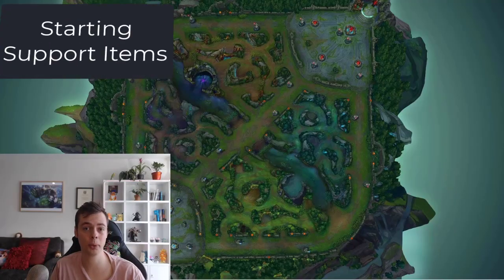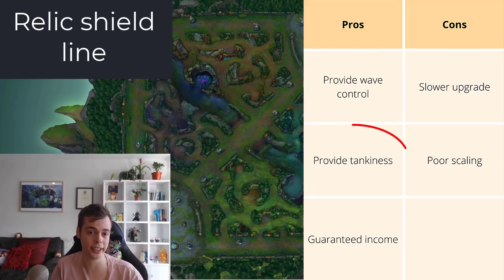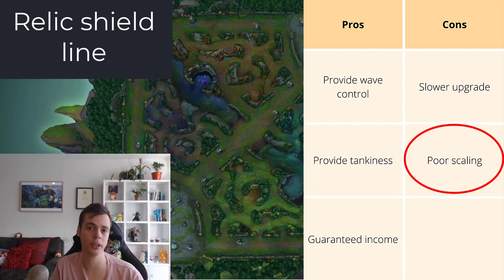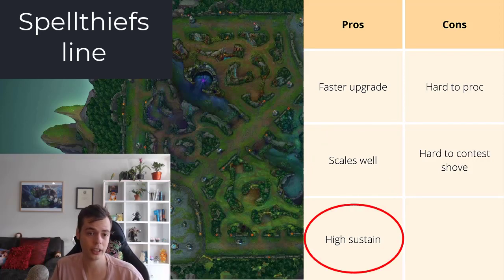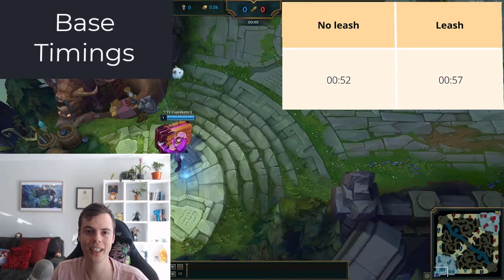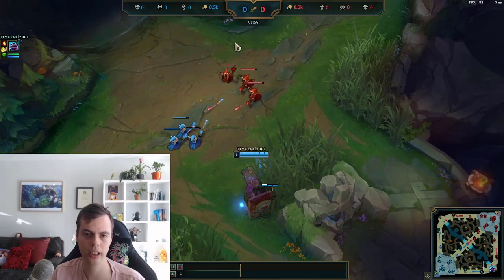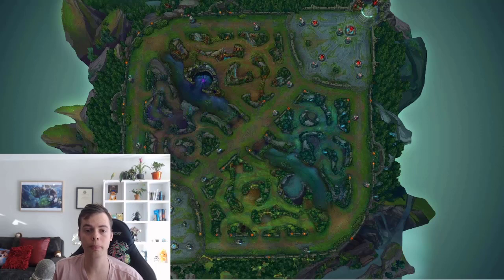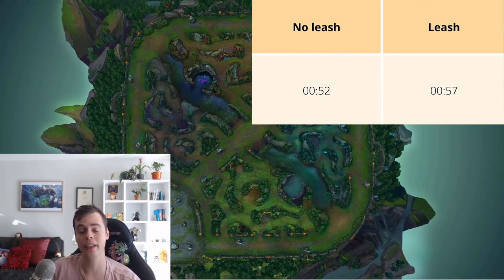Support Specifics - Minute 1 Level 1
Timestamps:
0:00-0:43  //  Minute 1 Level 1 Intro
0:43-6:26  //  Which Support Item to Start
6:26-10:18  //  Base Timings
10:18-14:34  //  Blueside Leashing
14:34-17:29  //  Redside Leashing
17:29-17:51  //  SoS + Outro